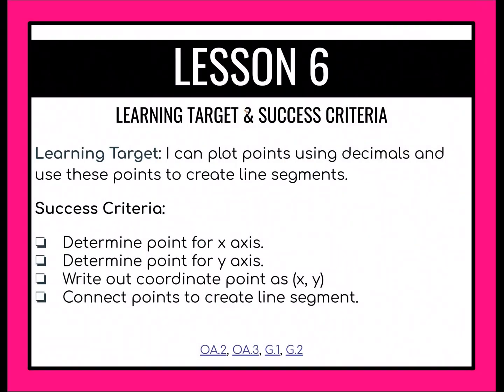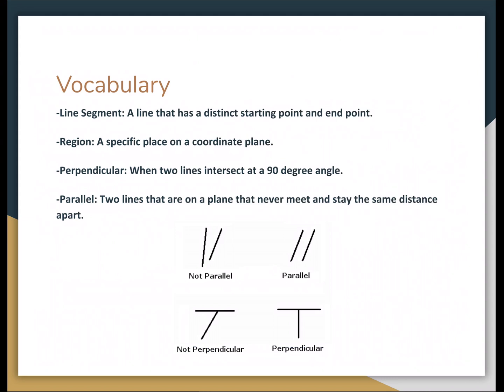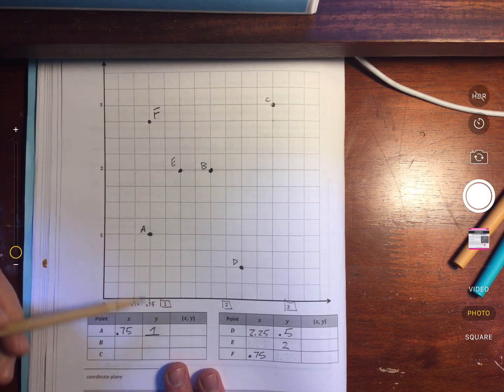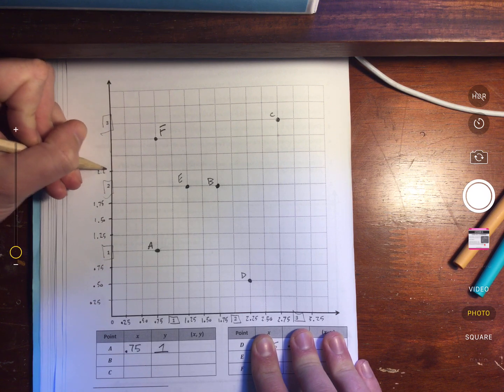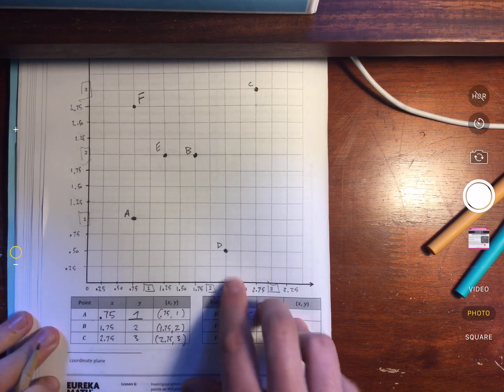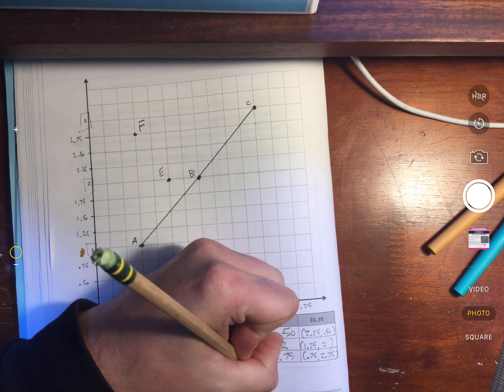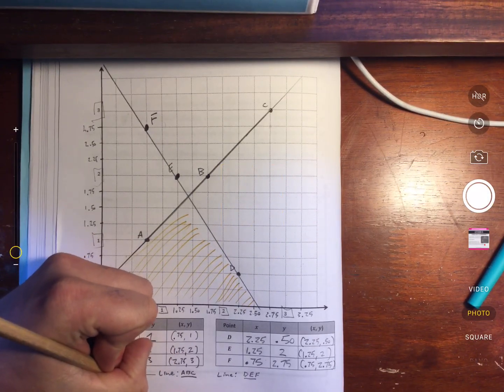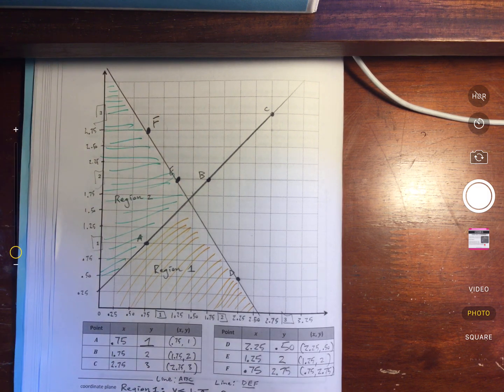M6 Lesson 6 Part 1